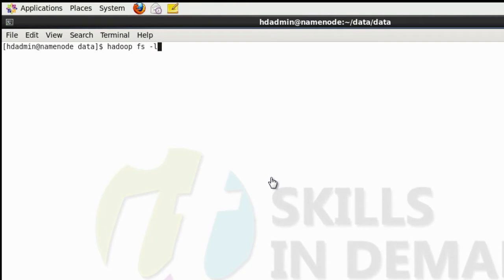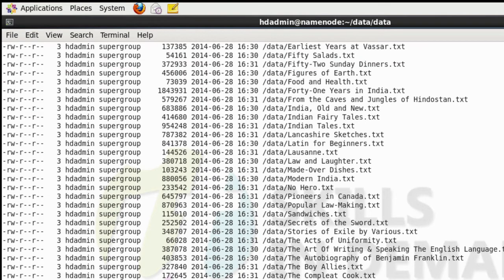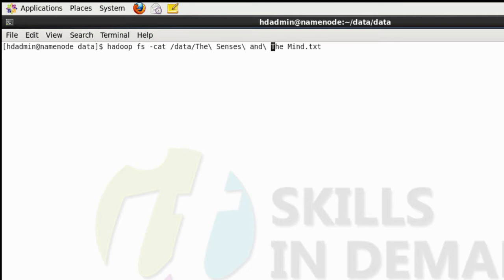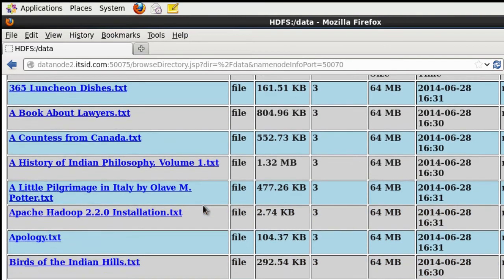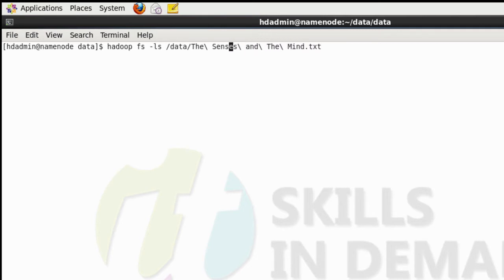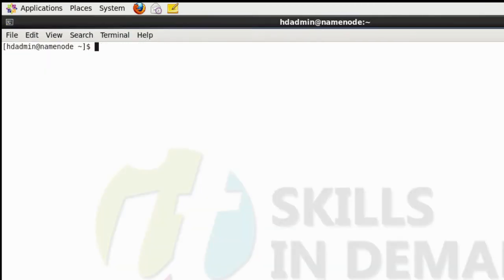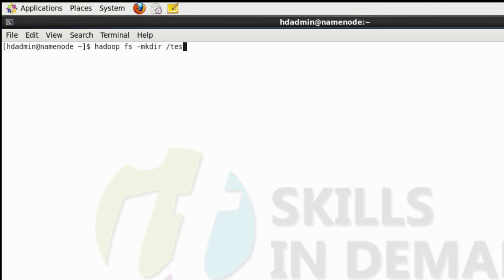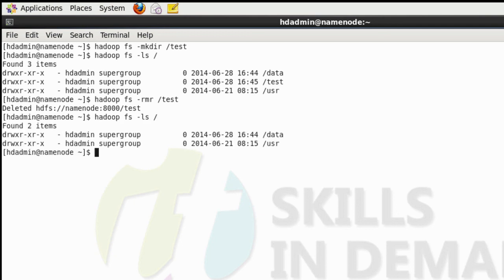Hadoop Commands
In this video, you would learn some of the basic commands used in Hadoop.